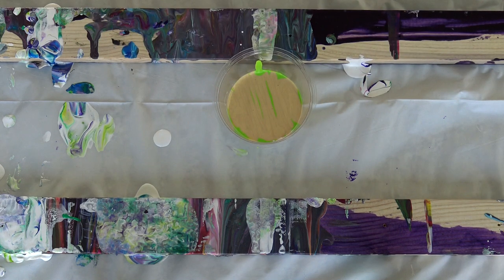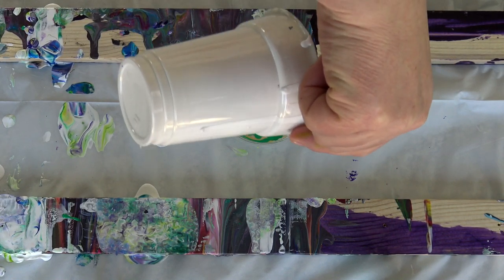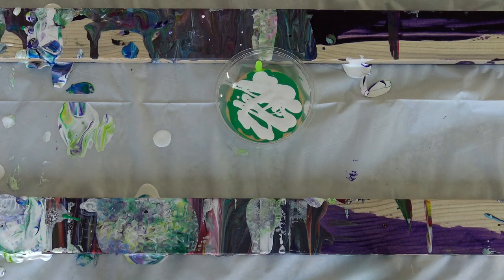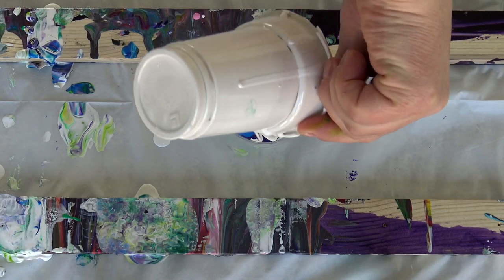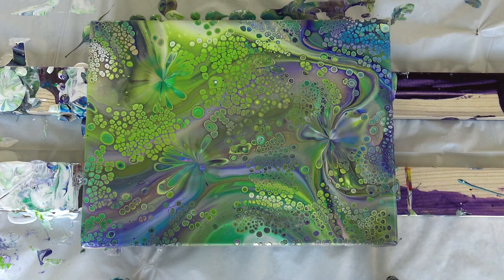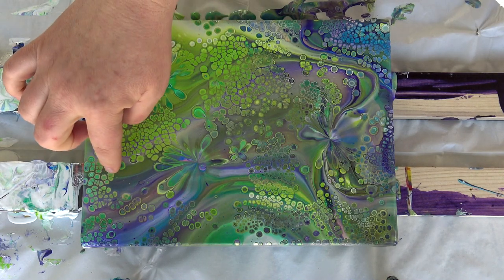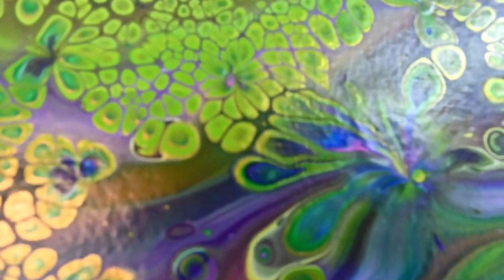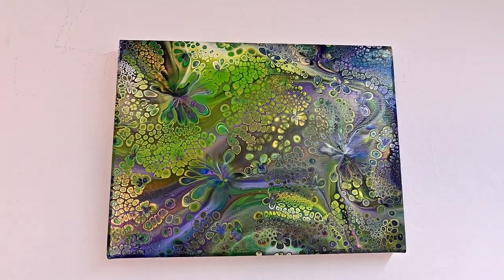(913) Finger dip Flowers and Balloon Kisses ~ Acrylic pour painting for Beginners ~ Fluid art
I really enjoy creating flowers with a lot of different Fluid art techniques. I have paints left from the previous pour, so I will do a Flip cup pour with some Balloon kisses and Finger dips to create cute little flowers..
This Acrylic pouring technique is really simple, so you can create beautiful abstract flower painting, even if you are a beginner in acrylic pouring. Just let your imagination out!

Colours:
- Amsterdam titanium white, Yellowish green, Emerald, Quinacridone rose light, Light gold, Primary cyan and Windsor violet.

My colours are mixed with pouring medium (2:1 ratio Medium to Paint) and few drops of Pentart silicone oil.